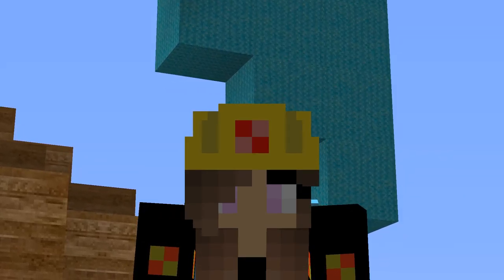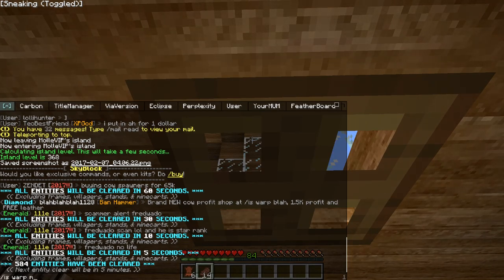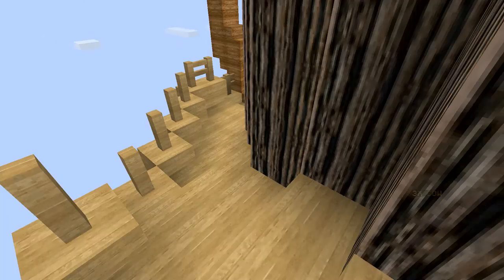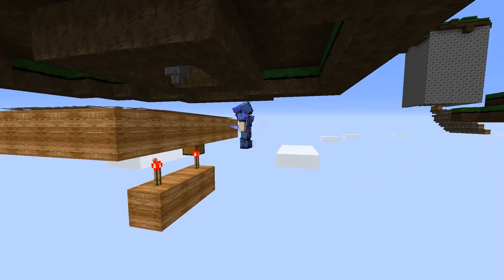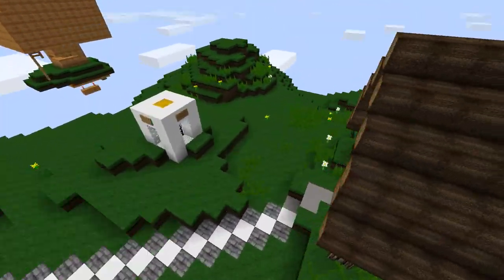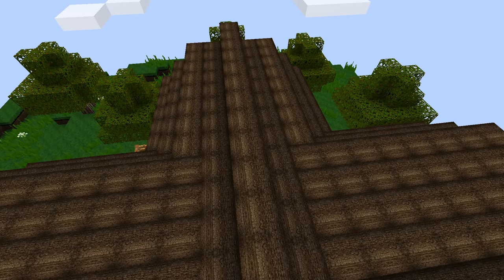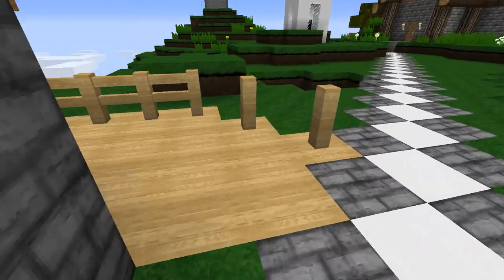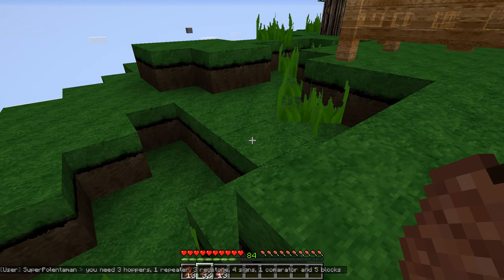Minecraft Admin Series "THE ISLAND TOUR!" #01 (PvPingMC Skyblock)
Hey guys its your boy ZovaLine here and today we are goig to tour some islands!  Today we tour MolleVIP's island, he is also a small YouTuber who records PvPingMC SkyBlock! Go check him out!

JOIN THE NEW SKYBLOCK SERVER: Mc.StarrySkyblock.com

Let them know who sent you! :D

My Staff Server info:

Server IP: Play.PvPingMC.org